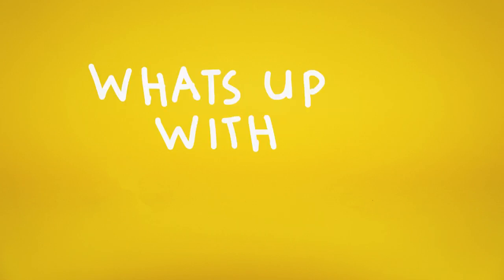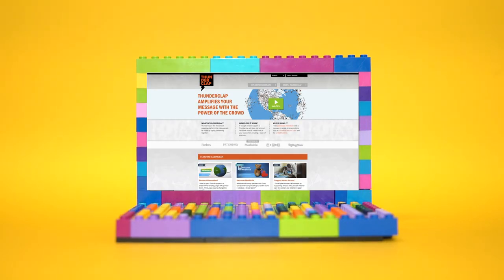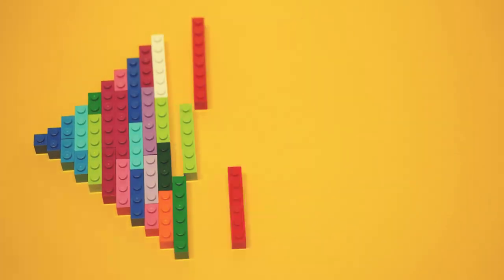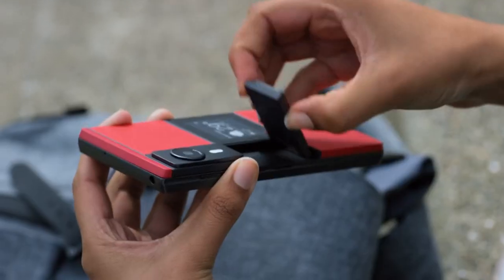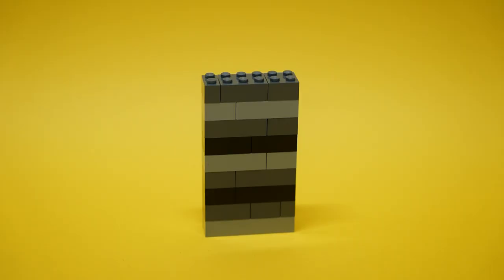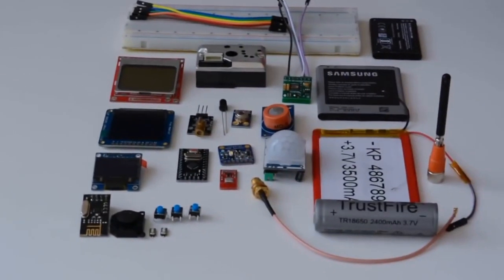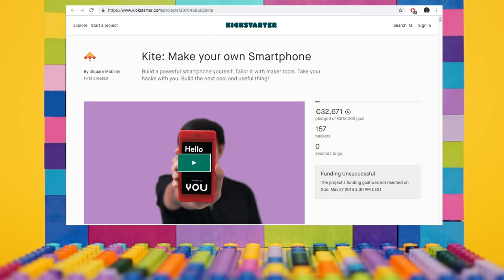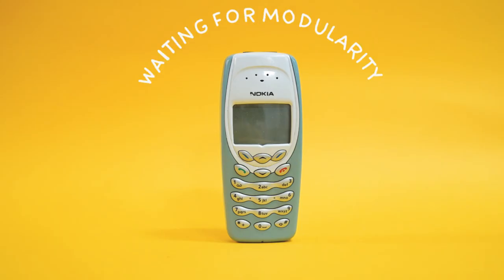What happend to Phonebloks? –5 years later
the most common question i get